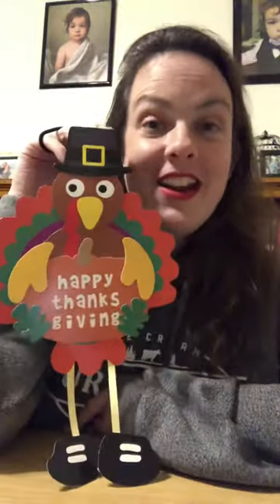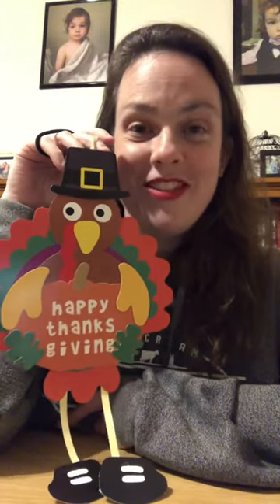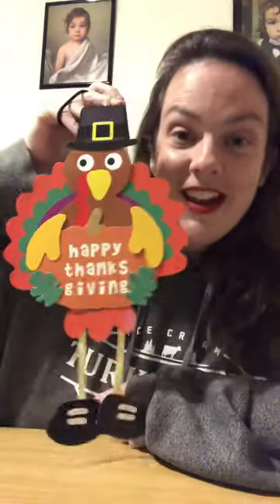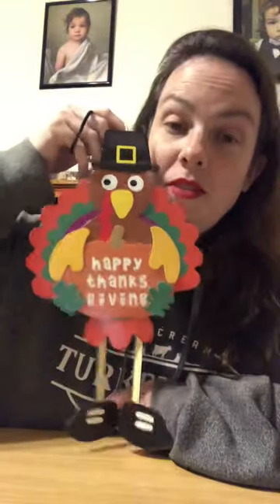Take and Make Craft - Turkey Door Hanger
Join us this week of Sunday, November 22 as we make a Turkey Door Hanger. This week, the craft bag includes the turkey door hanger craft supplies, a Thanksgiving coloring sheet, and Thanksgiving stickers. Those who registered for the craft bags can pick their bag up on Monday or Tuesday. For everyone who has not registered for a craft bag, the craft cart will be sitting outside the library on Wednesday, November 25 from 10 AM to 2 PM.